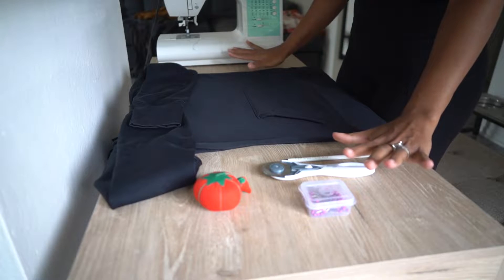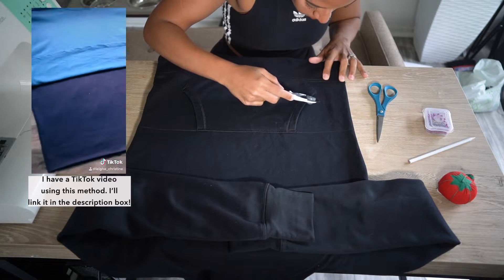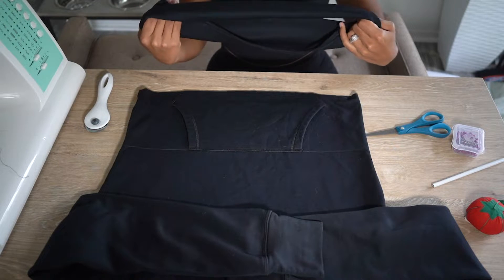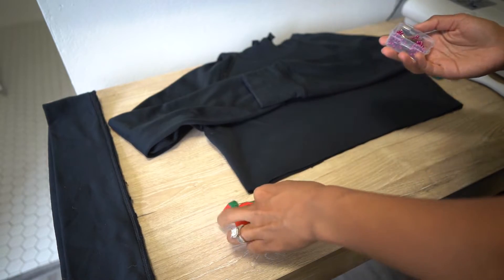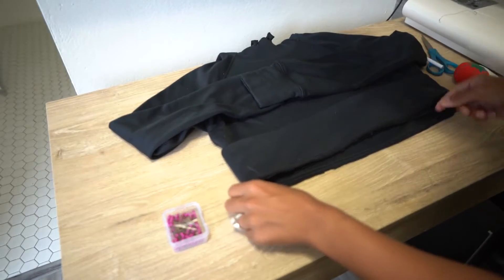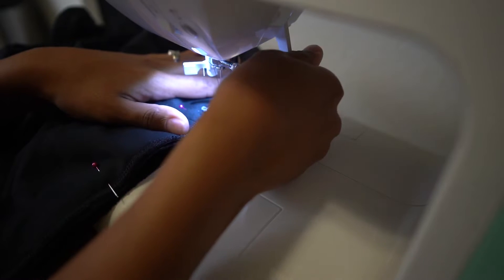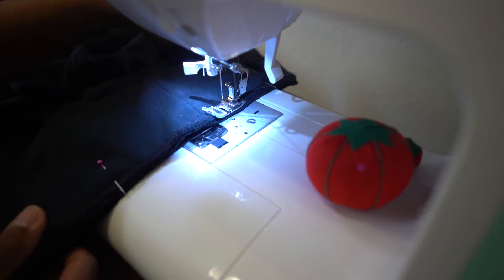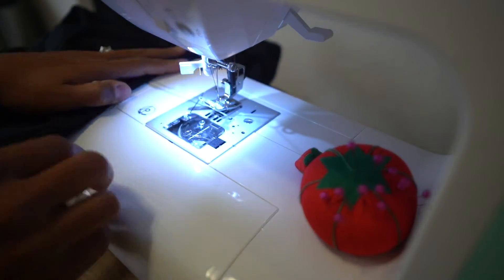EASY HOW TO: CROP a HOODIE with a finished edge! | Beginner friendly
PLEASE WATCH THE ENTIRE TUTORIAL THROUGH BEFORE YOU START ON YOURS! I talk through a "mistake" I made, and I want you to avoid making it, so just watch the entire thing before you begin your project.

PLEASE, if you have any questions or even suggestions, please leave them in the comments below. I consider myself a beginner/intermediate "seamstress" - I took a costuming class in college which helped me learn the basics, but I still make beginner mistakes and really am just learning and getting better the more I do it. Don't get discouraged if you make mistakes! Having a seam ripper is extremely helpful for those cases where you mess up - just rip the seam out and try again!